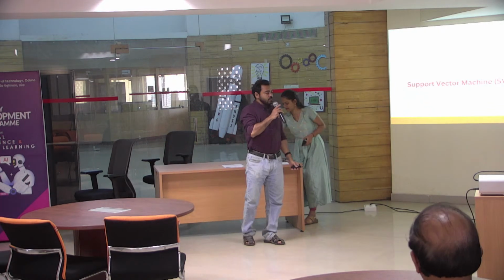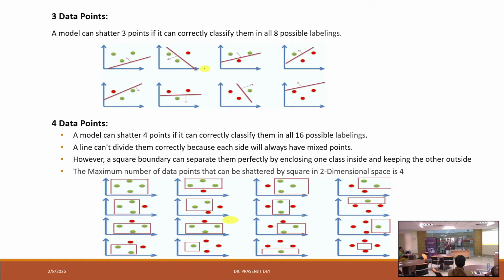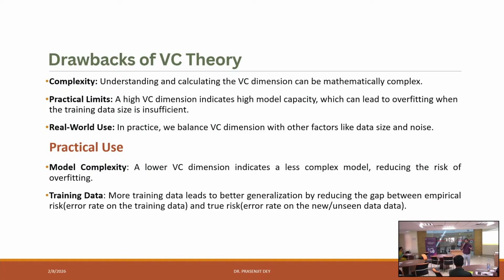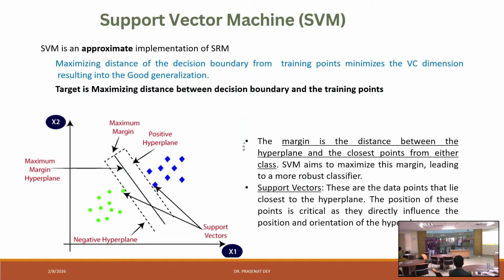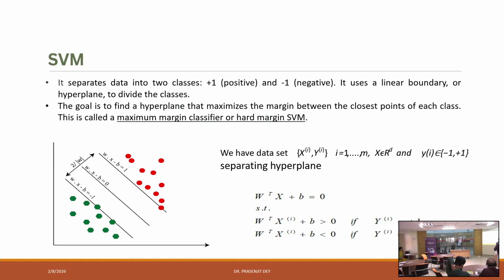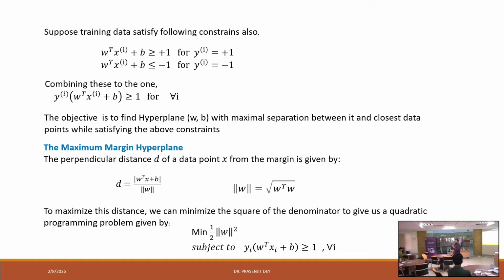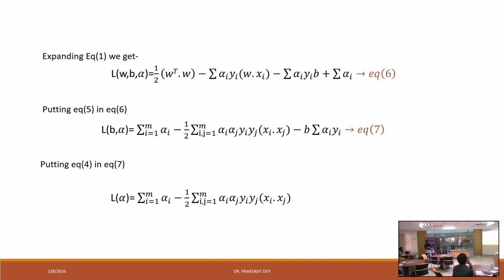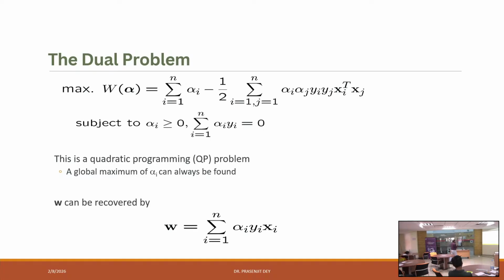Day 4, Session 2 - Support Vector Machine by Dr. Prasenjit Dey